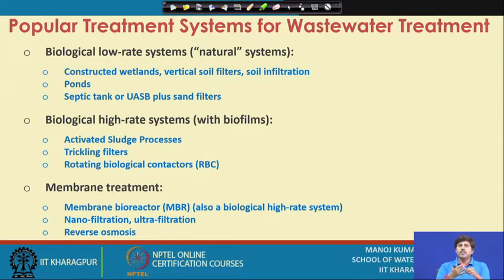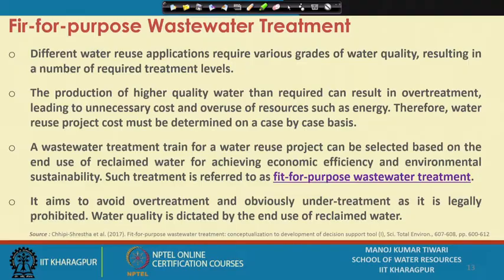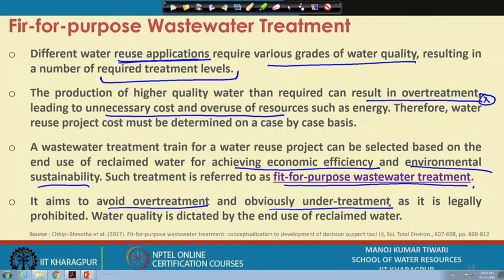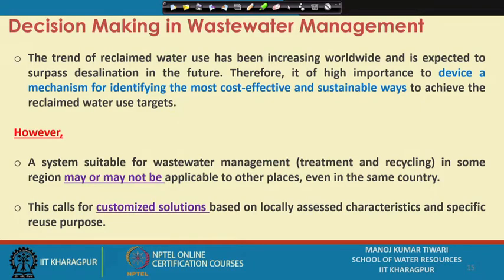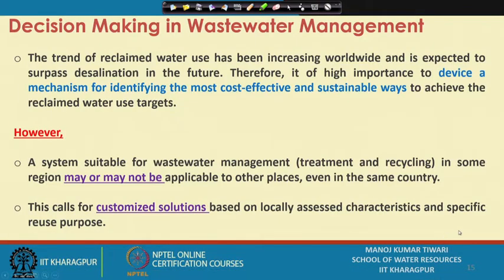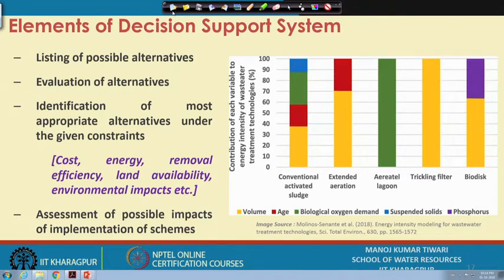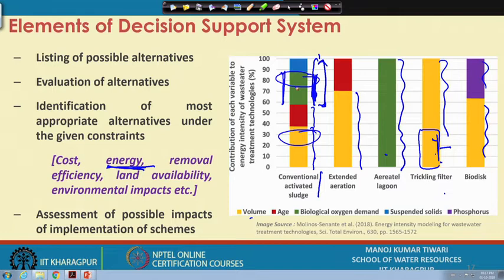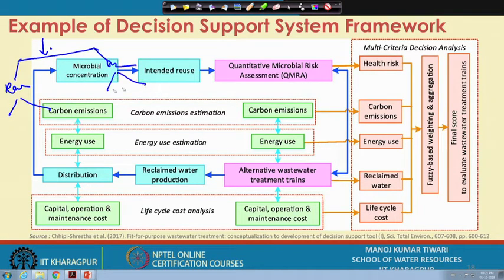Lecture 58: Decision Making in Wastewater Reuse and Recycling